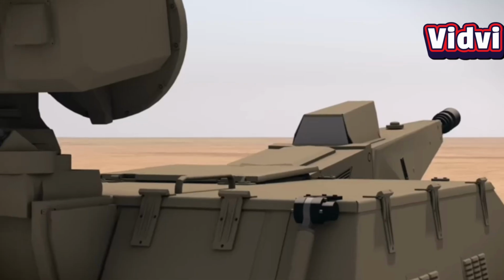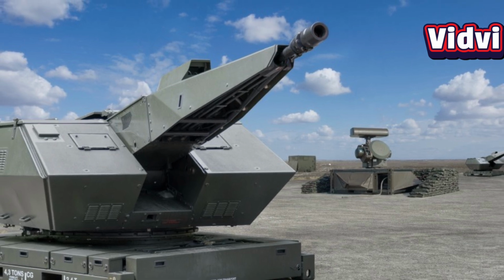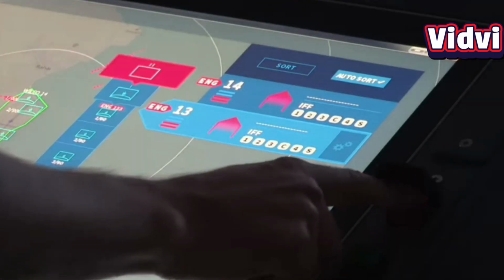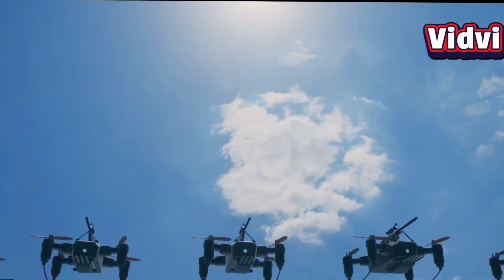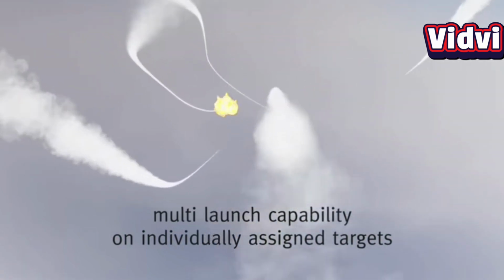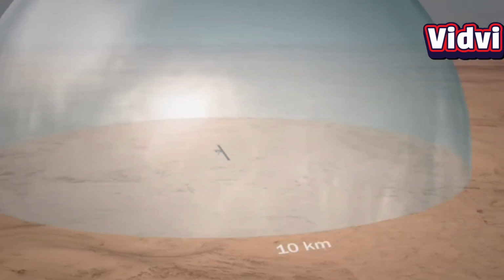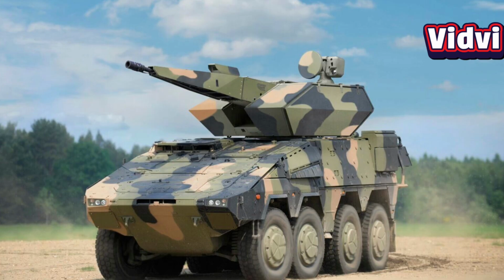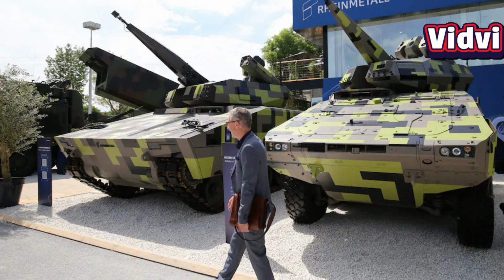Rheinmetall Skynex: Germany’s Anti-Aircraft Beast Offered to India!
India may soon acquire the advanced Rheinmetall Skynex Air Defense System from Germany! In this video, we break down what makes Skynex a game-changer in modern warfare — from counter-drone capabilities to its revolutionary smart ammunition. Is this the answer to India’s growing airspace threats? Watch till the end to find out if Skynex is the future of India's air defense strategy.